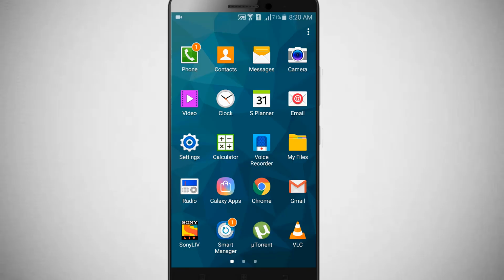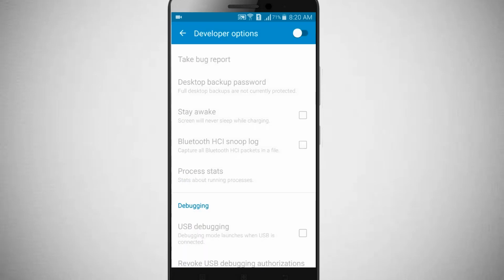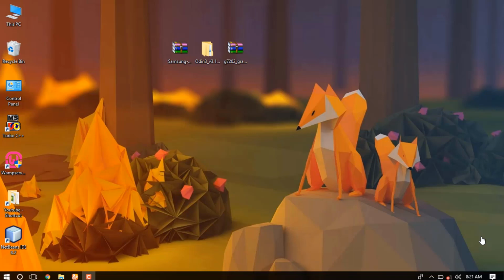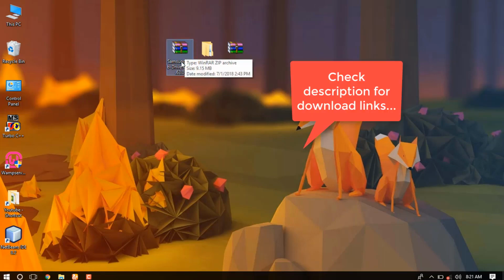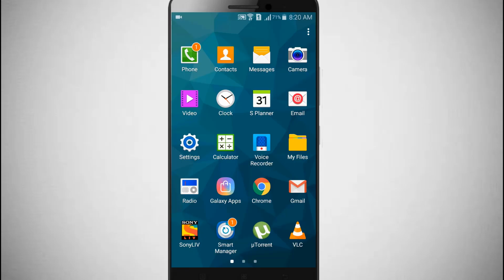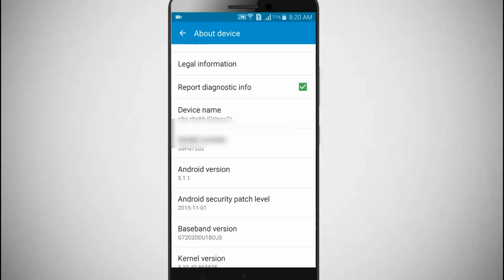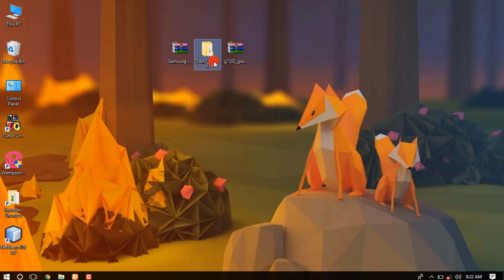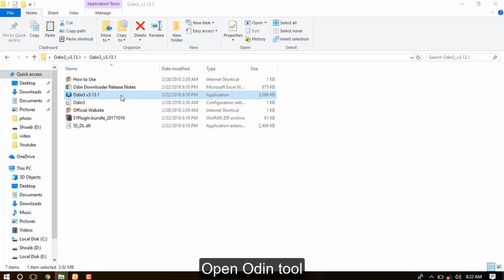How to install TWRP recovery in any Samsung smartphone using Odin ? (No root required)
Hello friends,
 In this video we showed you how to install twrp recovery in any samsung device using Odin. We successfully install twrp recovery using this method on Samsung galaxi grand max, but it's not necessary that it will work for each and every samsung device.

watch :
How to flash stock rom in any samsung device using Odin ?

*Note:We are not responsible for any breach device, do it at your own risk.

If you have any problem related to this video comment it below.